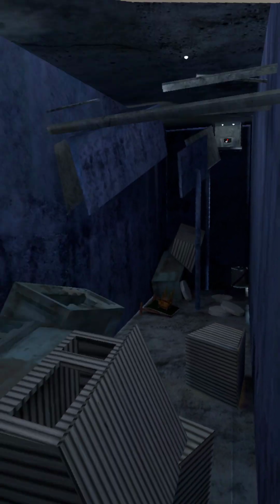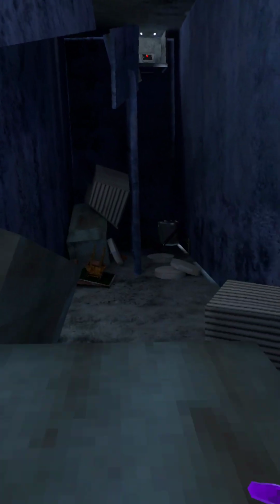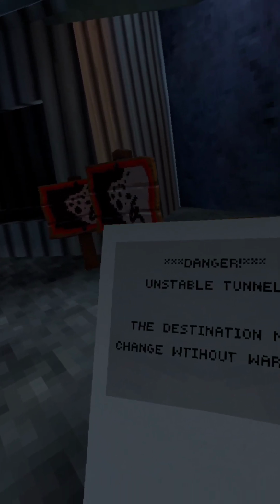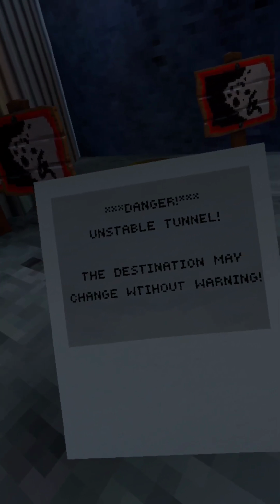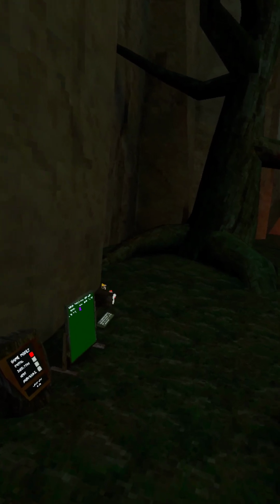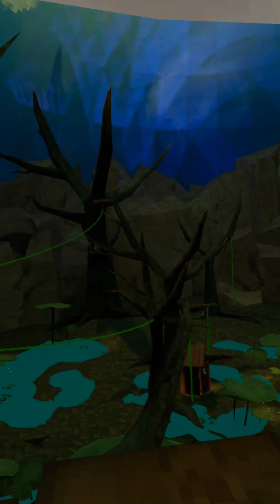INSANE SWAMP UPDATE (GORILLA TAG)